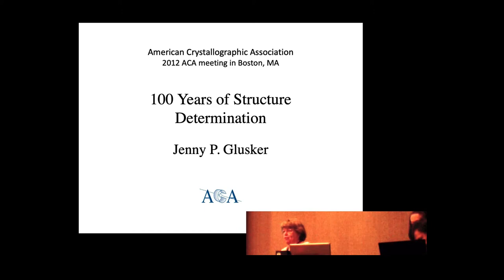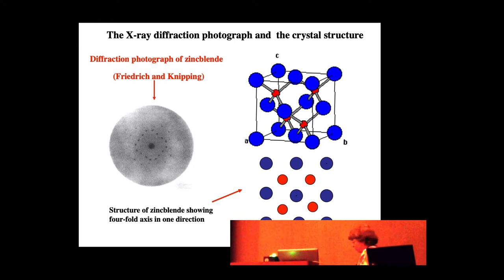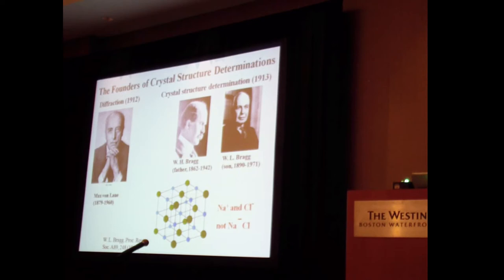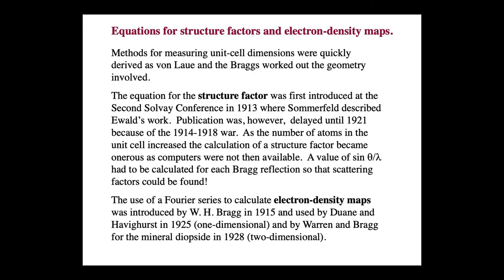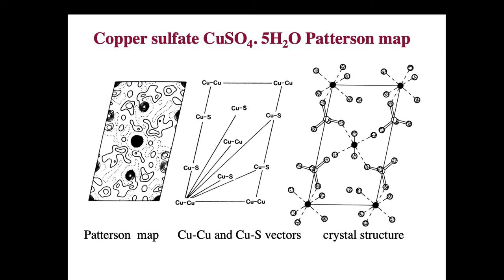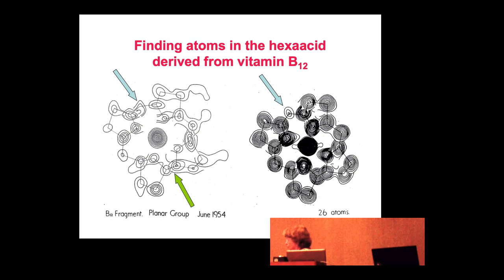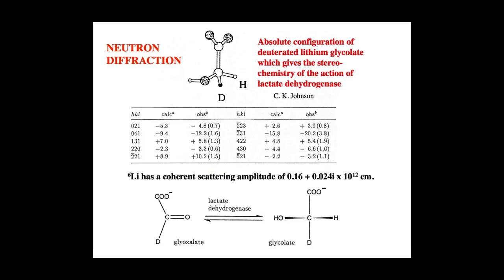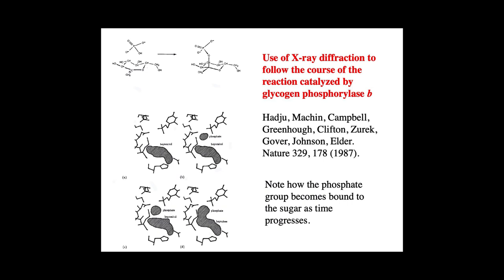Jenny Pickworth Glusker, "100 Years of Structure Determination" 2012 ACA Annual Meeting, Boston, MA